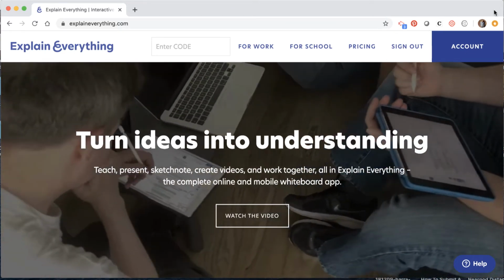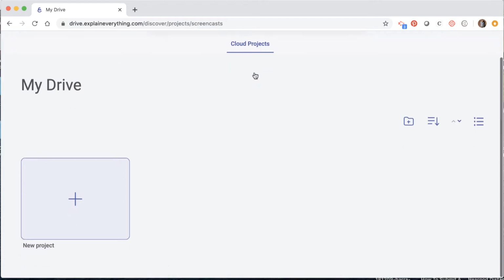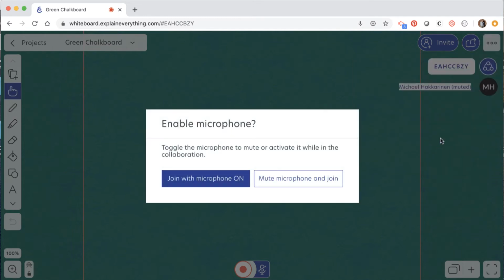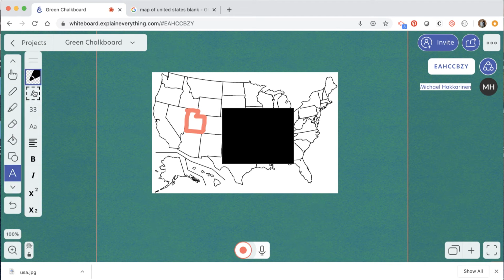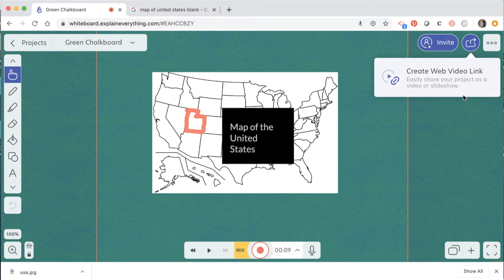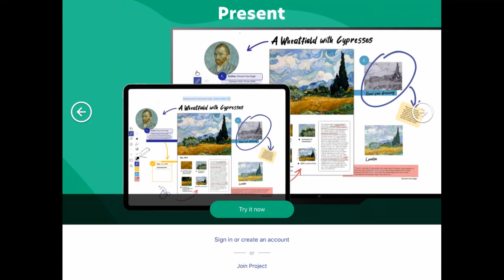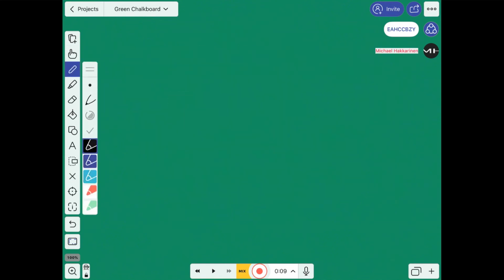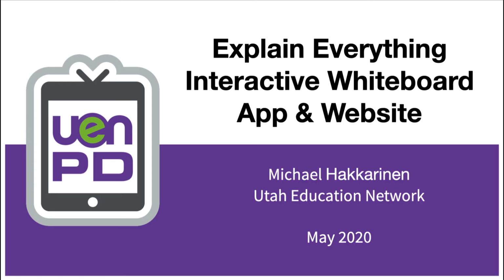"Explain Everything" Whiteboard App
In this short screencast you'll see the basics for getting started with the Explain Everything whiteboard app for iPad and web interface.  Although there is a paid version of this program, this screencast will review the free for teachers features.